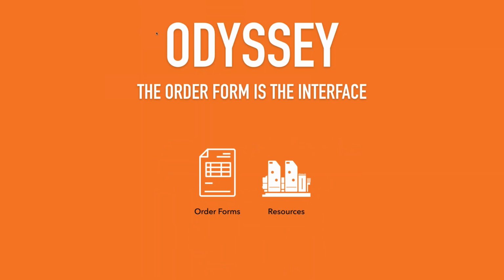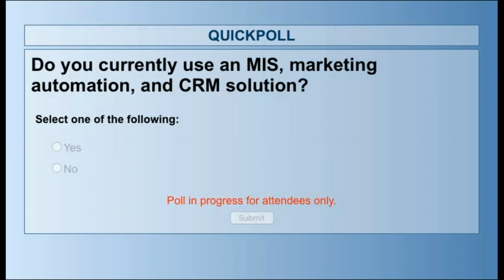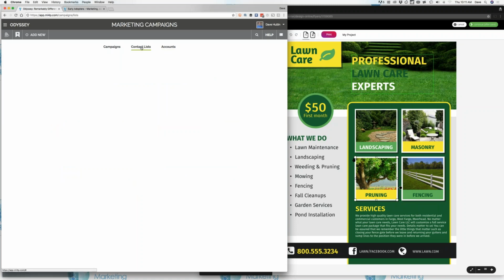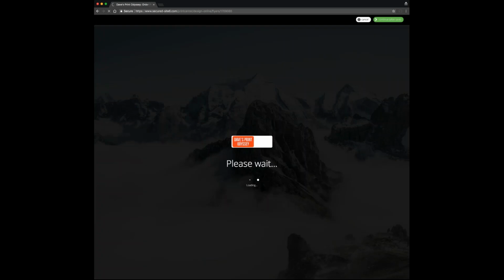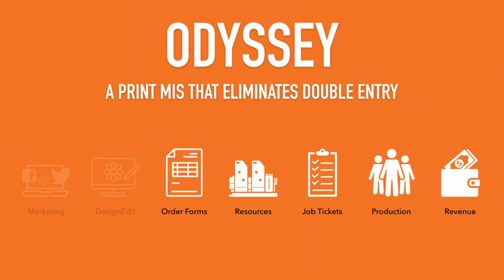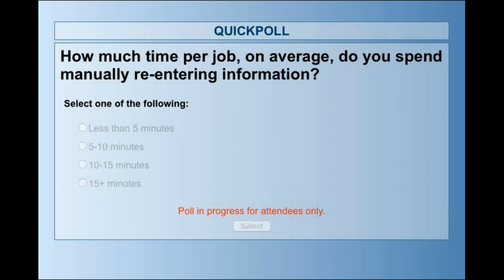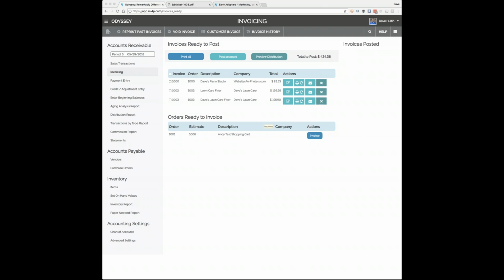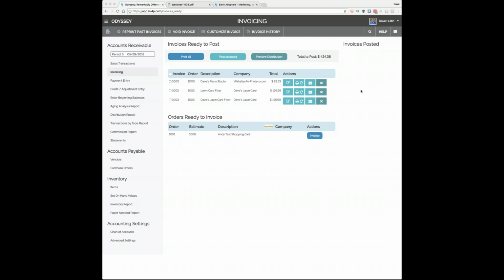Week 1: Stop Being Misinformed About Print MIS and Start Growing Your Print Business